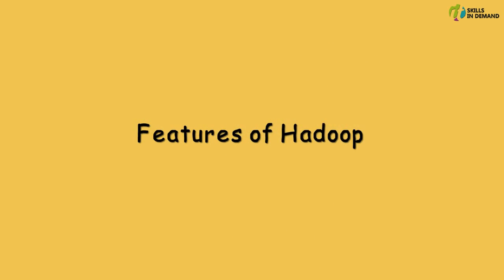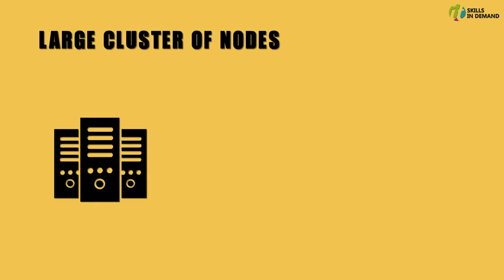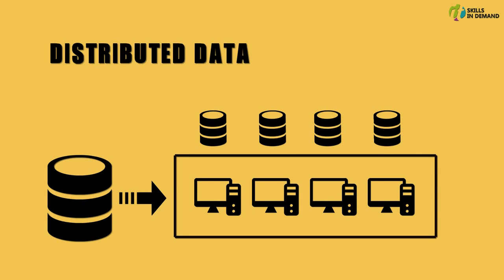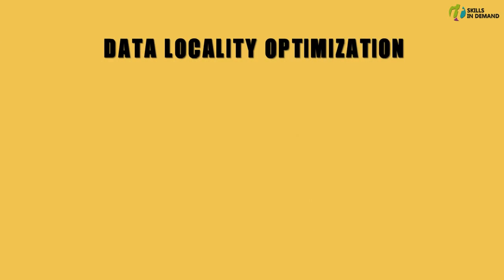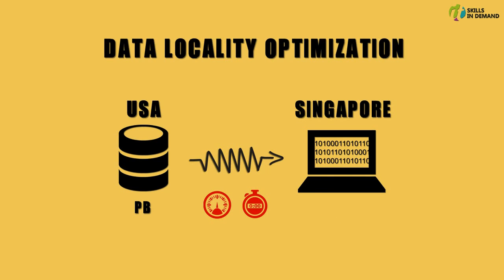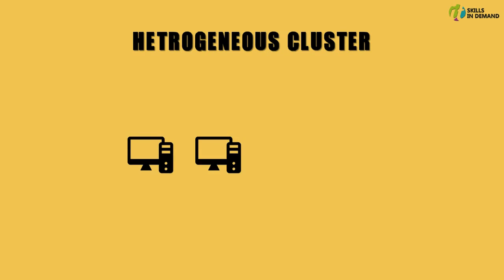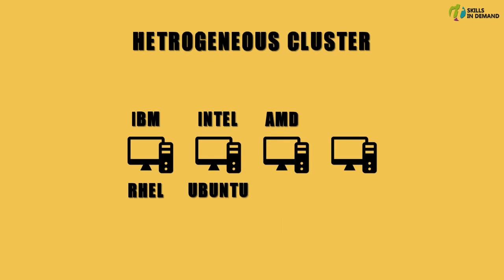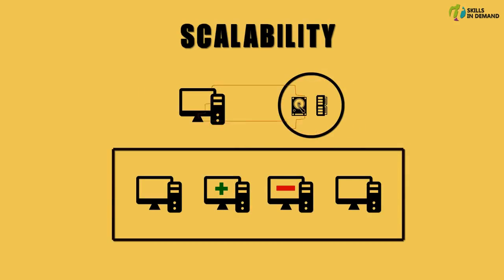7 Features of Hadoop Explains All the Important Features Offered by Hadoop